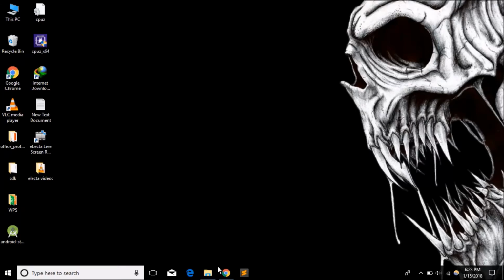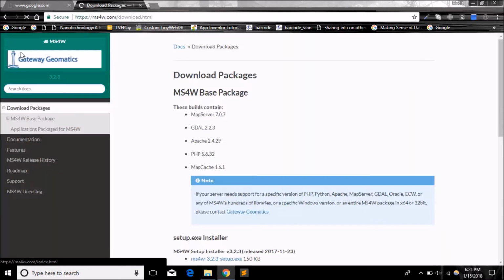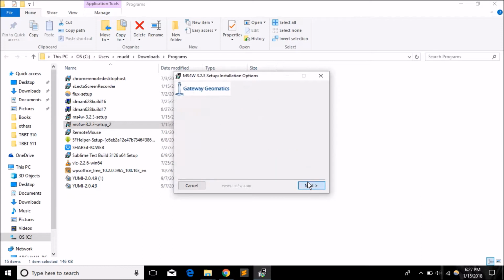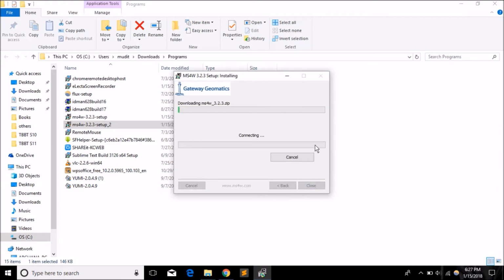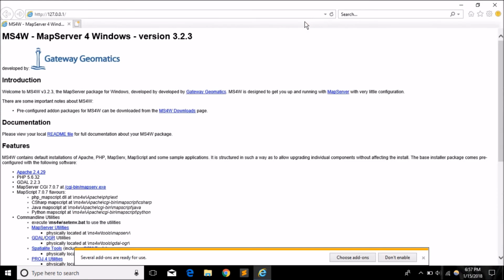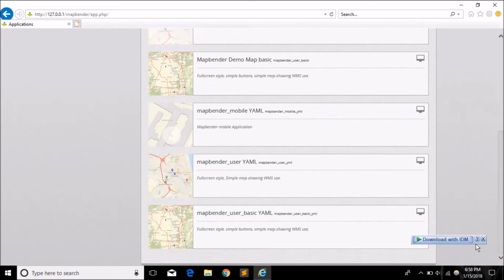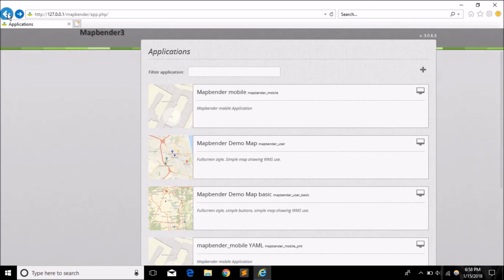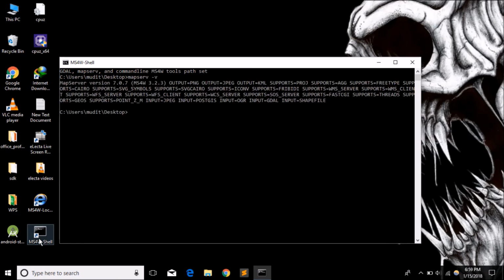How to install MS4W on Windows ?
I am a Google Code In 2017 student and this is my 'Make a video tutorial on how to install MS4W on Windows' task . For more information on MS4W please see its official